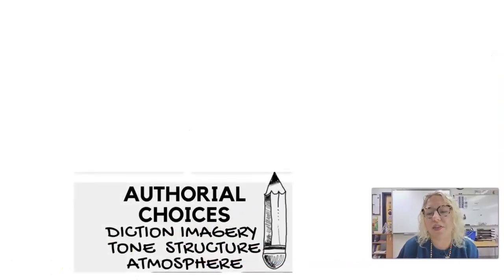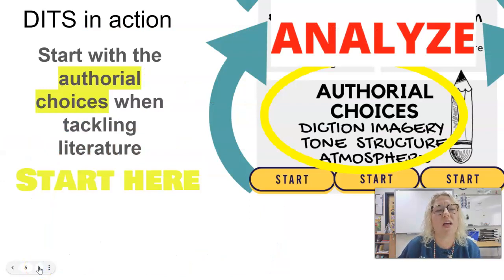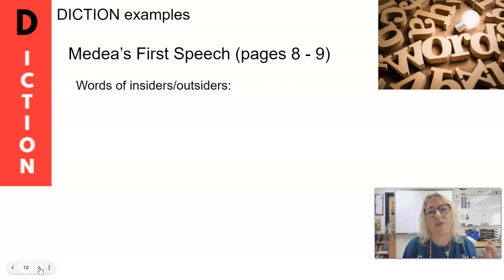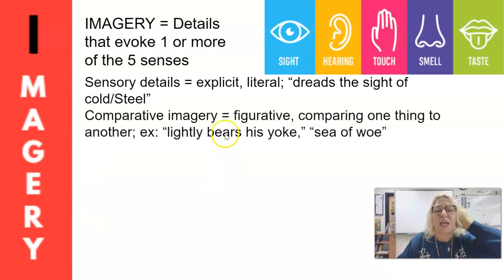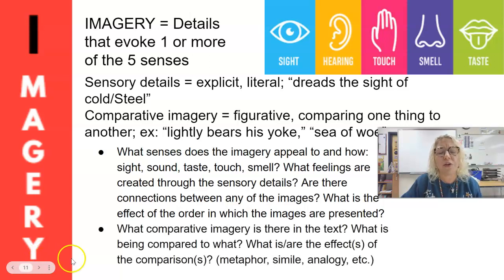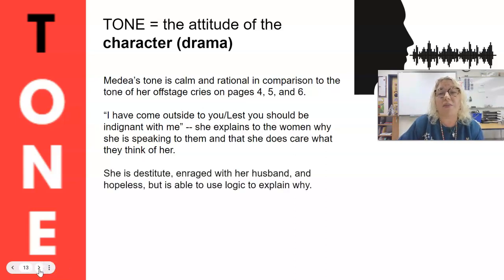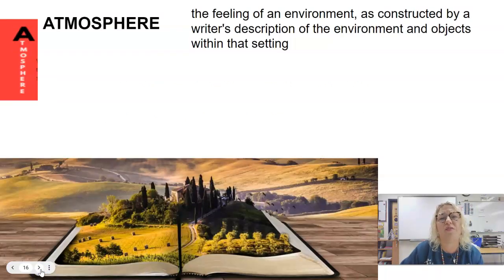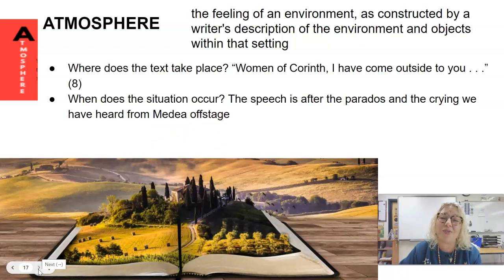What is DITS? Medea 1.5 Video